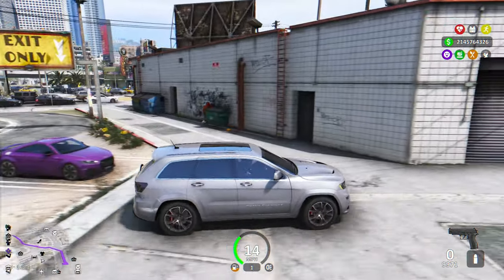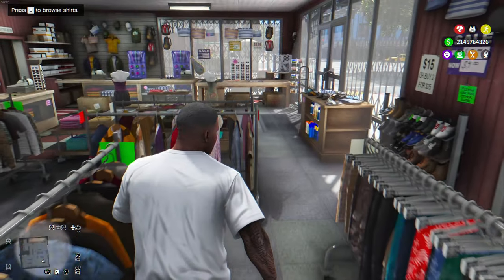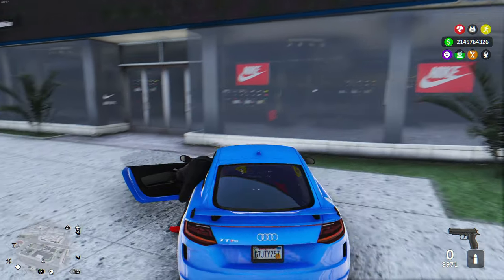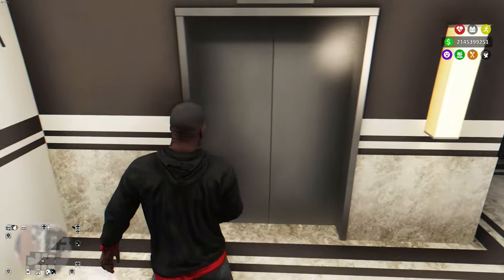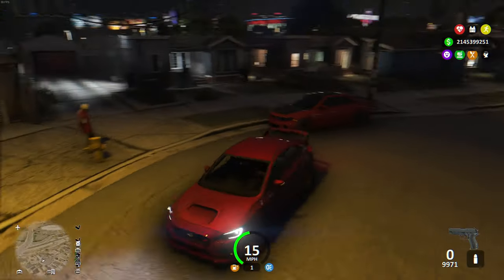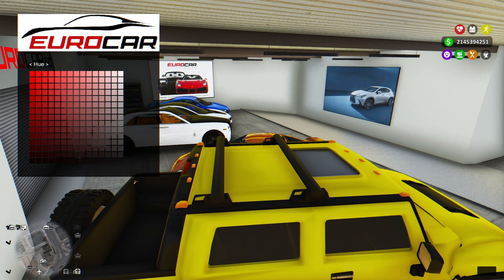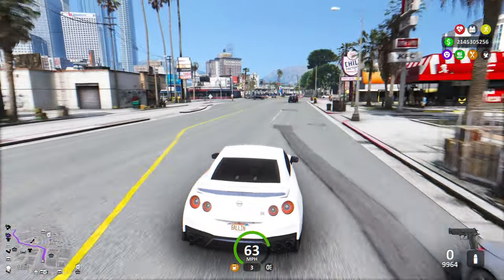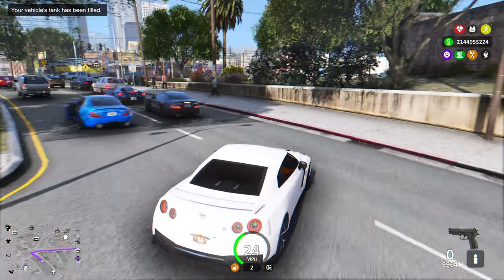Exploring the World of LA Revo in GTA 5 Mods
💬 Share your thoughts and experiences in the comments below! Have you ever encountered a similar situation in GTA 5 RP? Let's discuss!